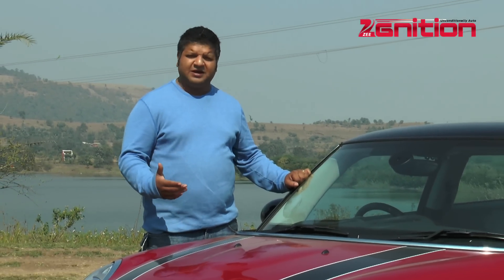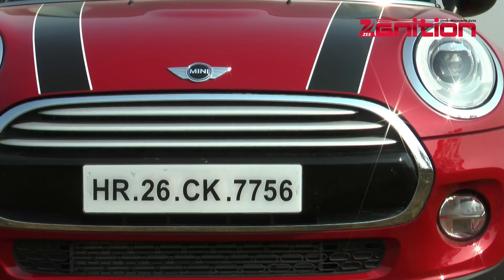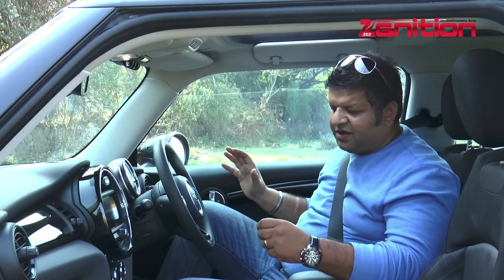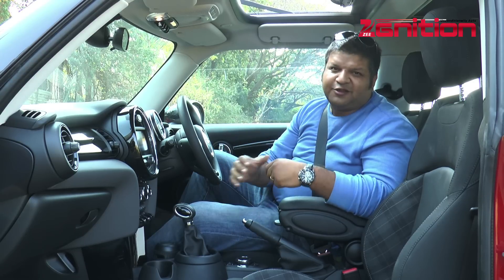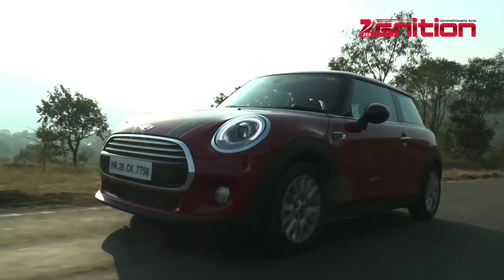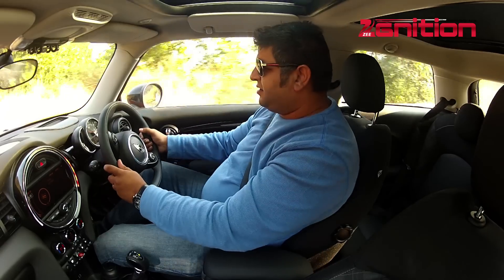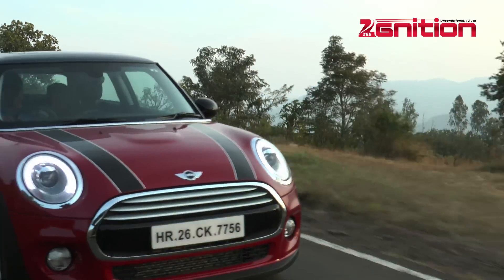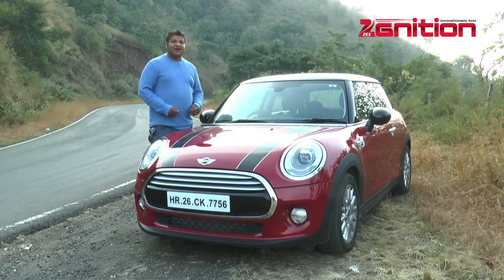MINI Cooper D 3 Door | Driven | Video Review | ZEEGNITION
The 2014 version of the iconic Mini Cooper boasts of a number of tweaks and changes and it is the largest MINI to have rolled out yet. We got our hands on the rather stylish three door variant and took it for a spin.Powering the three door Mini Cooper D is an all new  three cylinder 1.5 litre diesel unit that churns out a decent 116 PS @ 4000 rpm and 270 Nm of torque between 1750 – 2250 rpm. Mated to a six speed automatic gearbox with tiptronic, the Mini can go from standstill to 100km/h in 9.2 seconds.